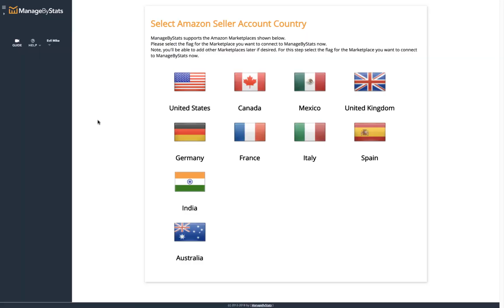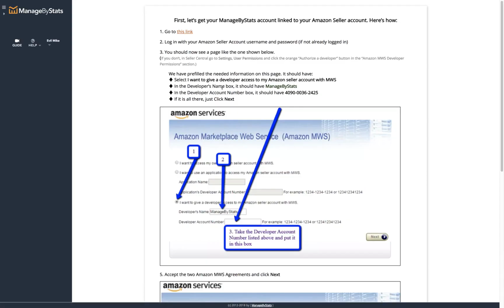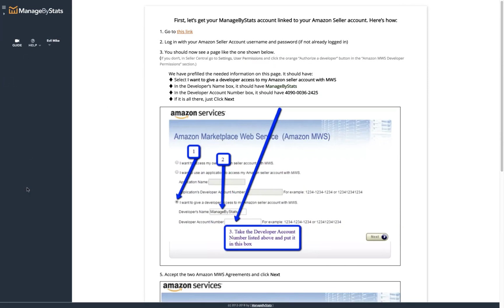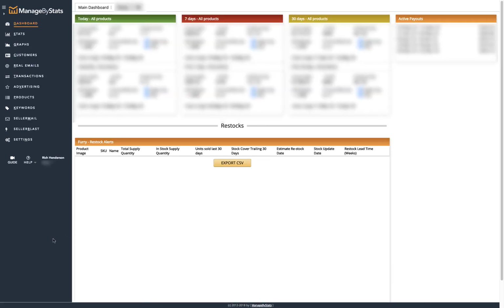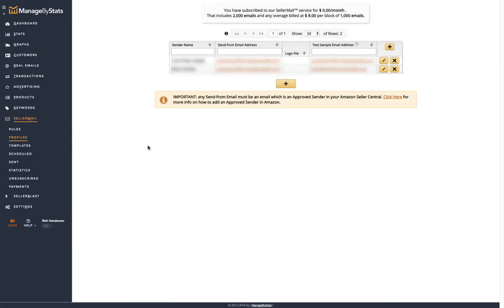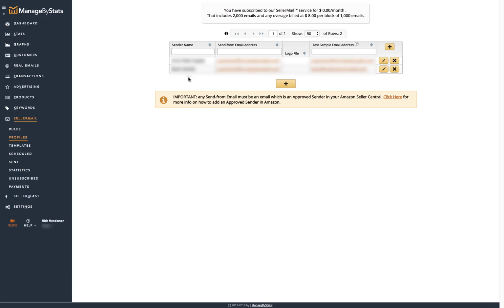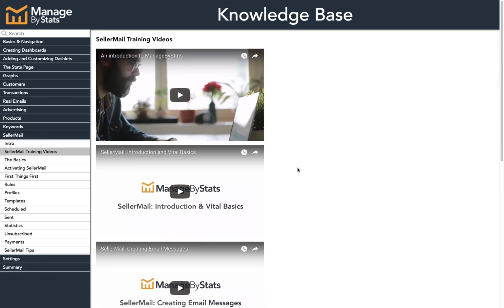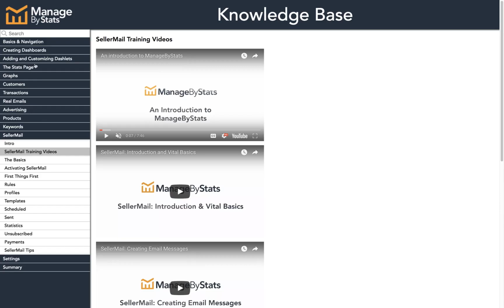Getting Started with ManageByStats